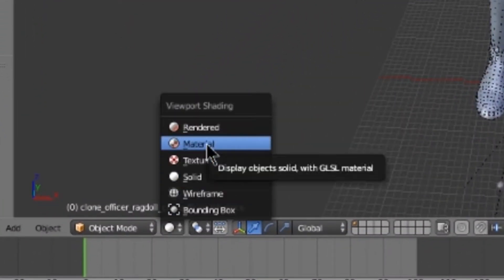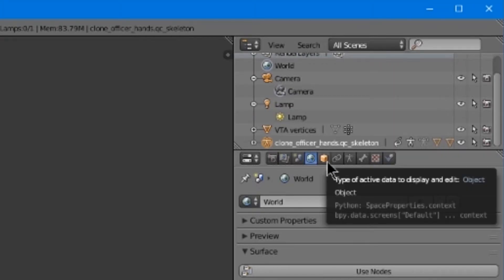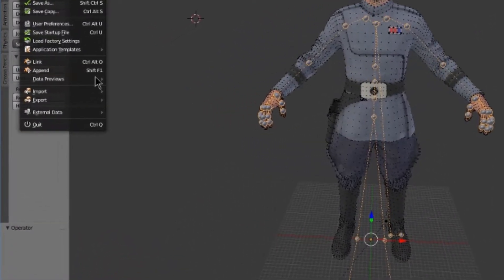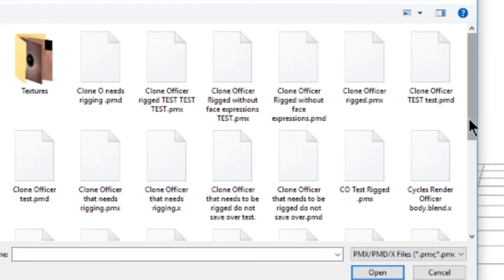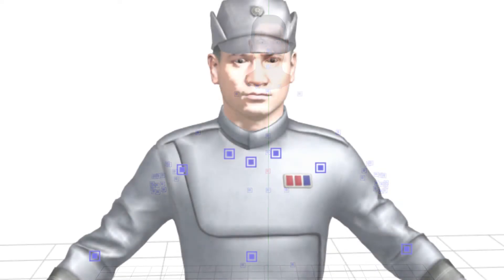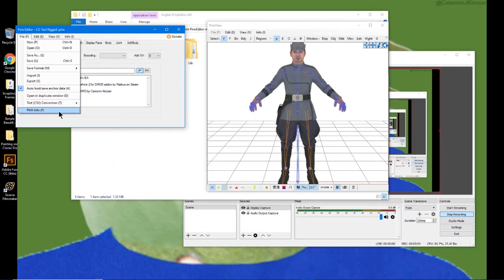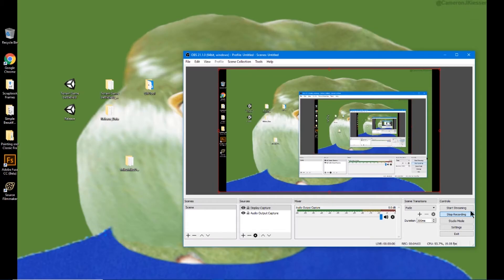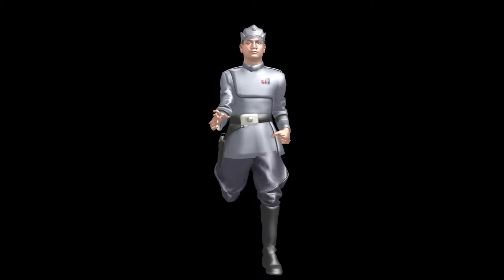Blender to PMX (Tutorial)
Model download will be available once I'm done beating it into submission.